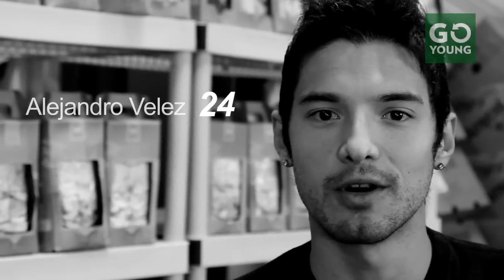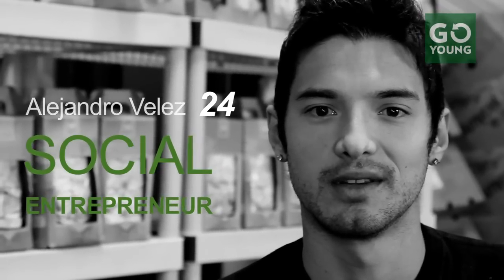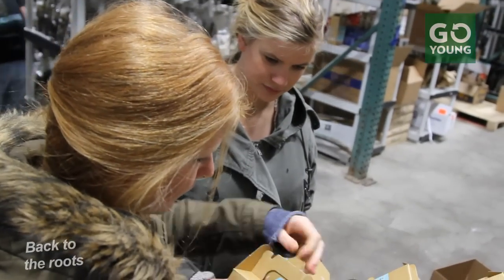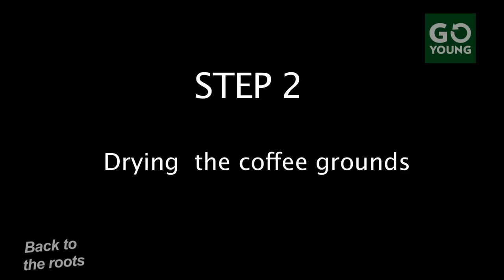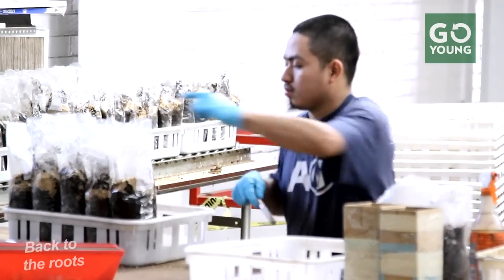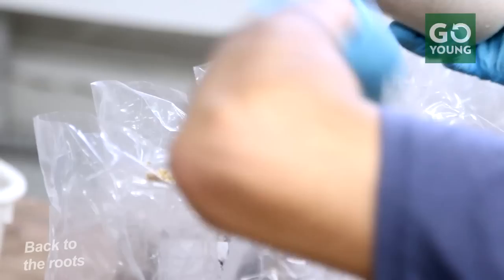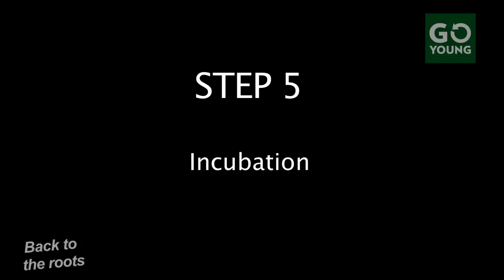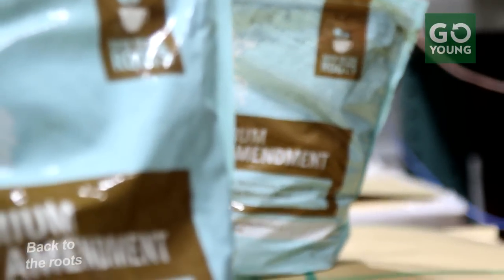GoYoung Back to the Roots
Discover Nikhil and Alex amazing project based in San Francisco. They grow gourmet mushrooms entirely on recycled coffee grounds. Experiment a unique way of growing your own mushroom kit from your kitchen. Enjoy local, sustainable and fresh food.

Credit and shout out to GoYoung for creating this clean video :)